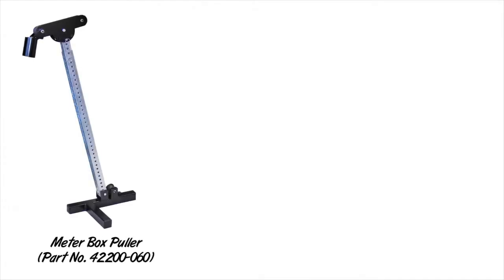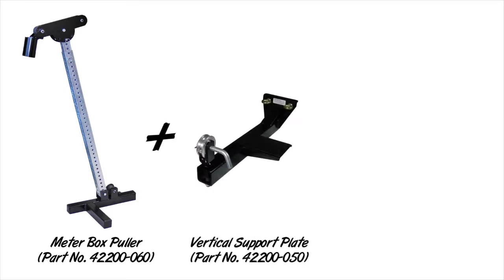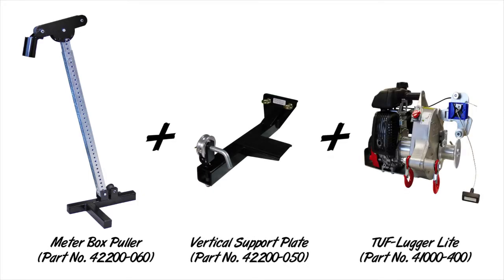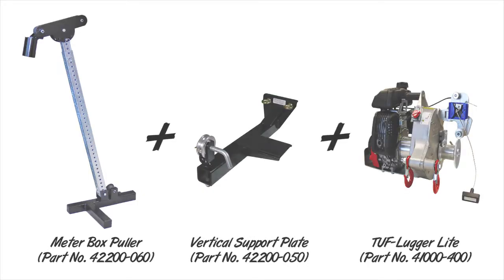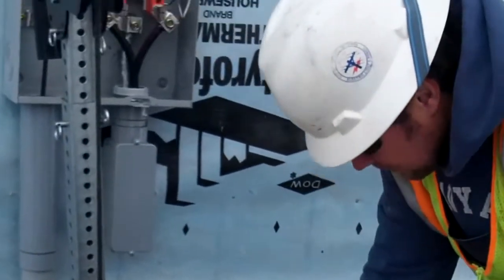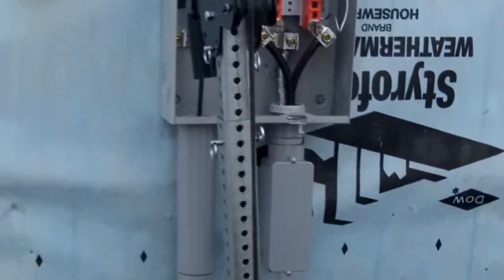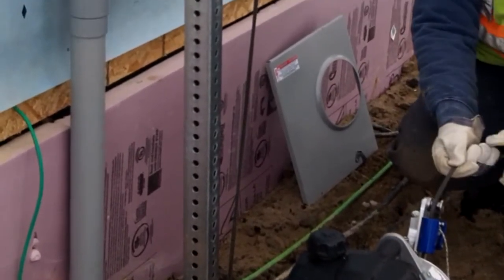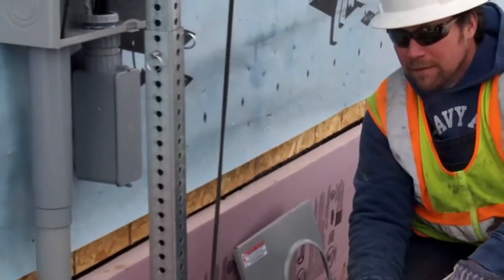TUF-Lugger Lite and Meter Box Puller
In this video, DCD's new Meter Box Puller is used in conjunction with the TUF-Lugger Lite. The Tuf-Lugger Lite is an award winning product, celebrated for being the more innovative product of 2012.